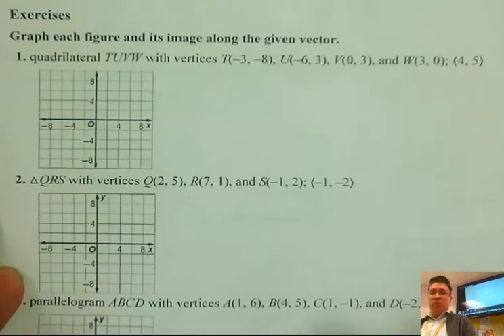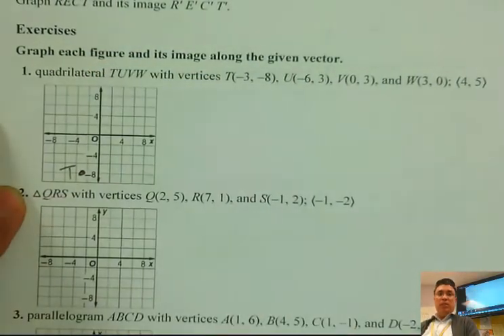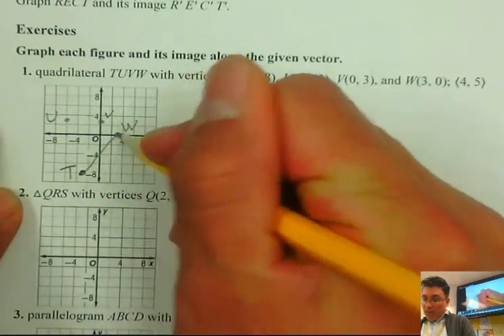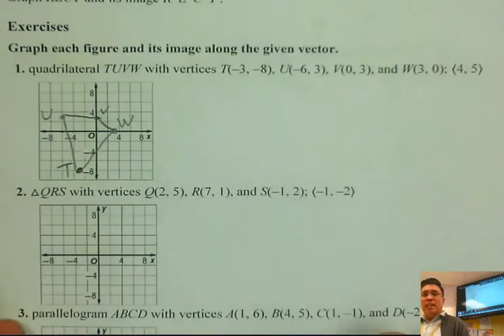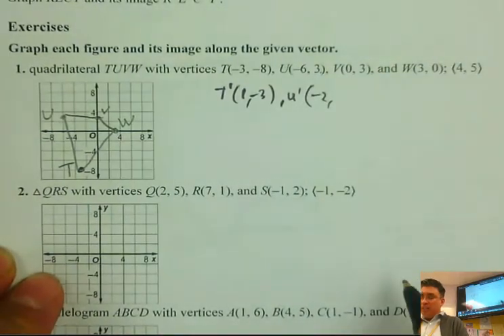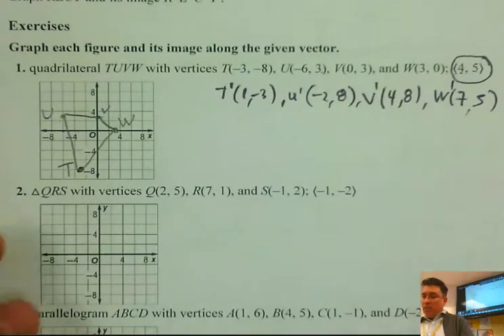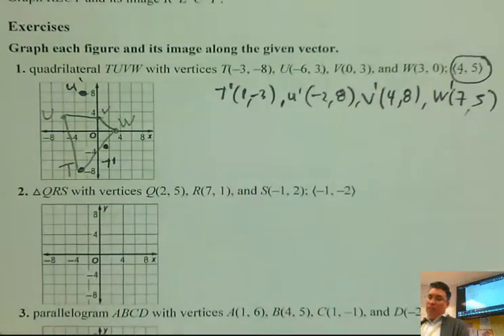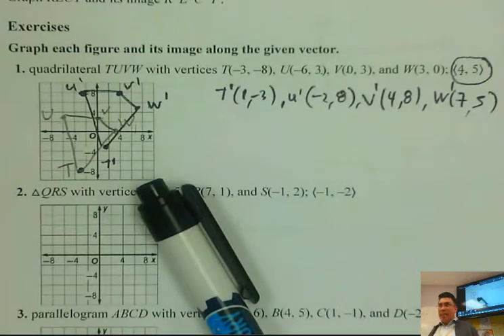Translations: Part 1